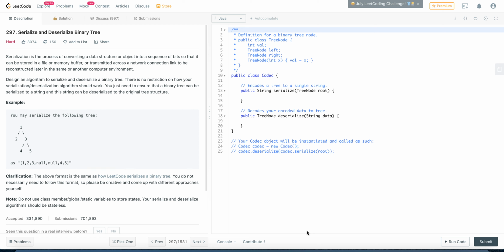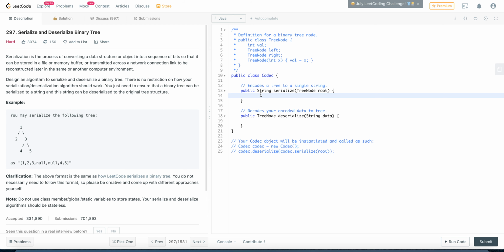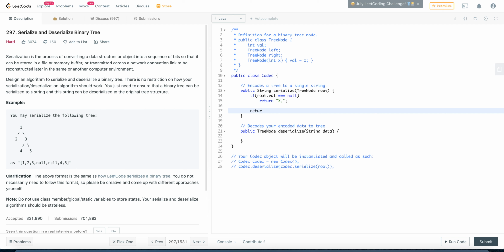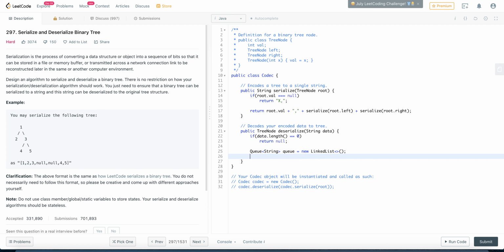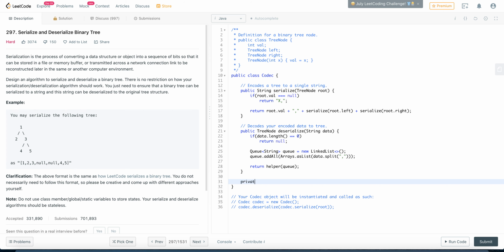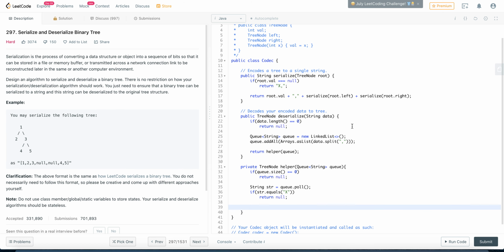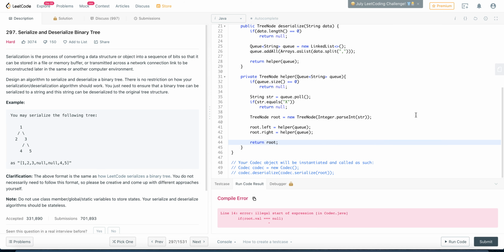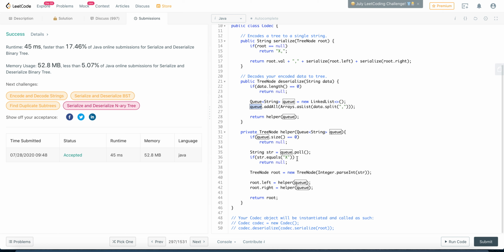LeetCode - Serialize and Deserialize Binary Tree